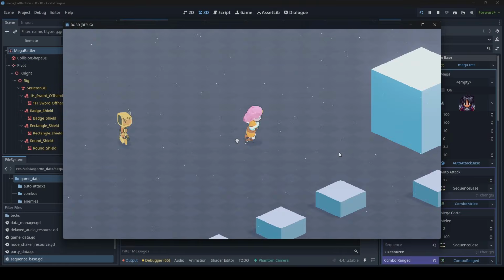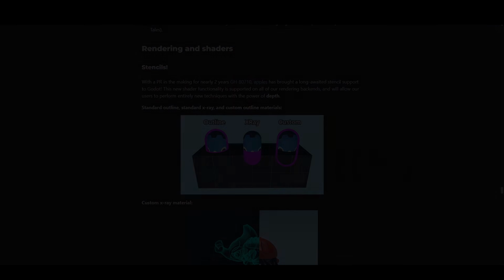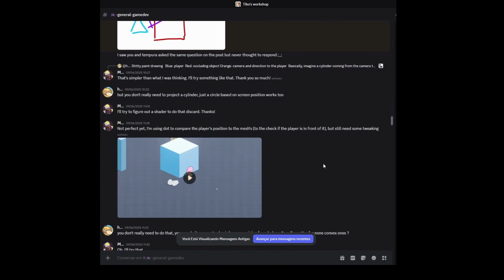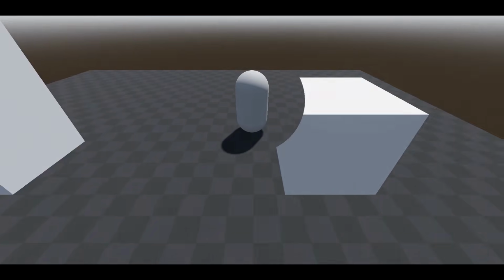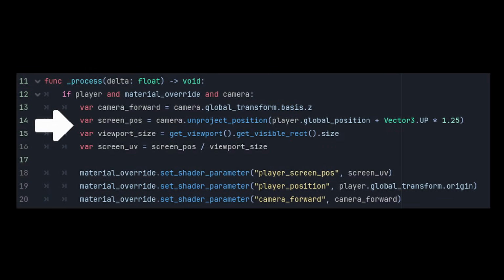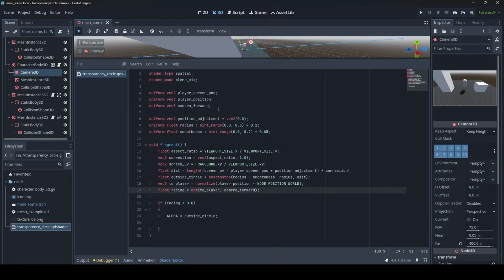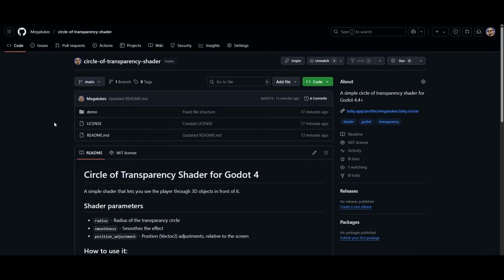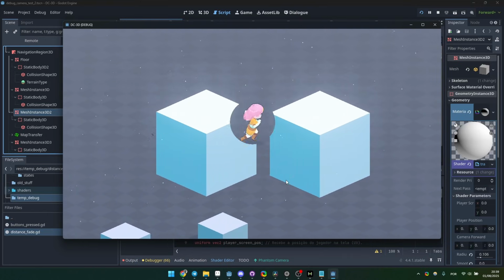Circle of Transparency Shader for Godot 4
In this video, I share and talk about a special shader I was working on for Godot 4. Let me know what you think and your suggestions.